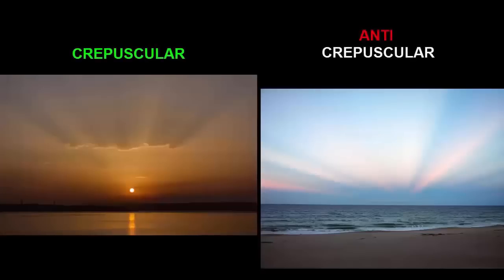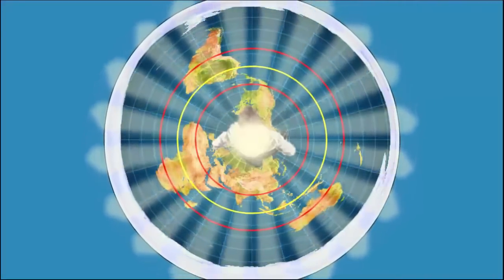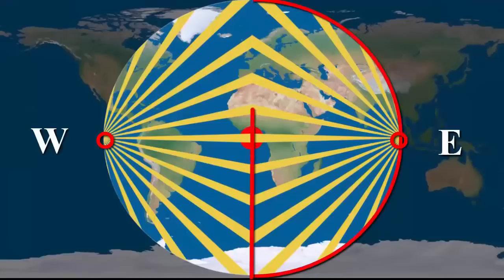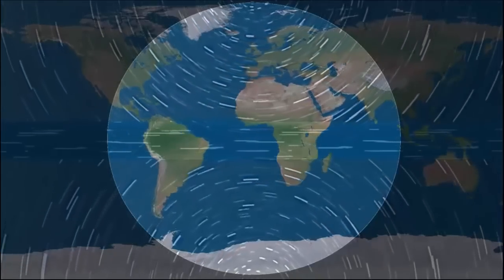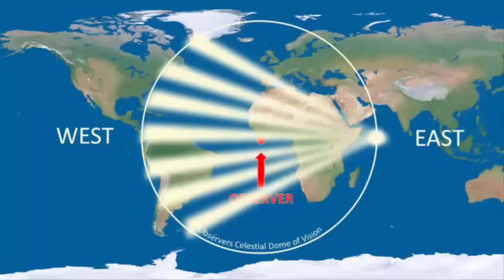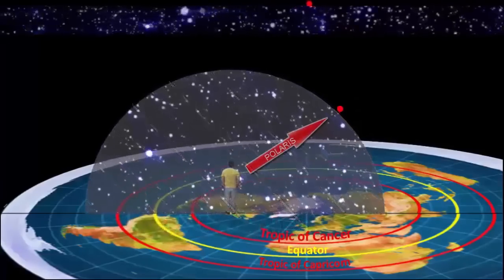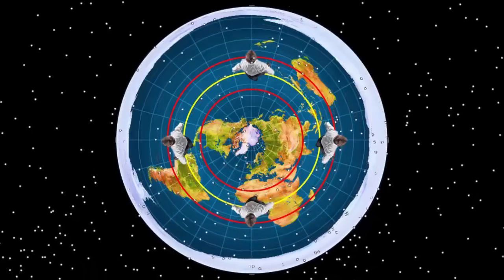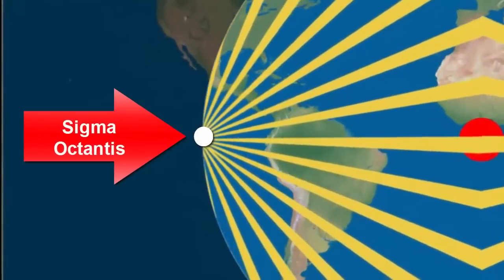P-Brane - Anti Crepuscular Sun Rays - KEY to Grasping Southern Star Rotation on FLAT EARTH 2 of 2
In preparation for the show that we’re doing today.  I have uploaded these two videos that we will be discussing the most on show today from the Youtube channel P-Brane.  Understanding this information will help you to understand why the stars rotate in opposite direction, why there is a celestial equator, and also why the sun appears to merge and dip below the horizon for sunrise and sunset.  This is still one of those big things which keep people from embracing the flat earth as model for the world.  Which when you understand how these things relate to perspective and what we see visually reflected in the creation, stand as further confirming witness that this is indeed how God has ordered the enclosed world system.  In my opinion these 3 things and others have to do with perspective.  Which we will talk about today.  Catch Michael, Cathy, and I today if you can 7-9 pm eastern on Secrets Revealed.